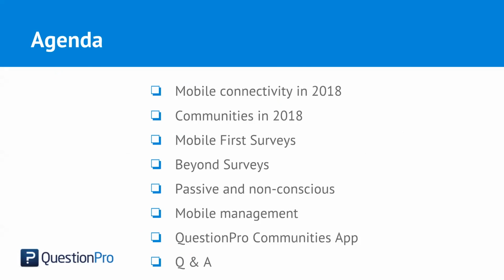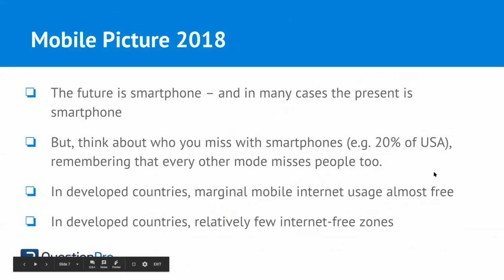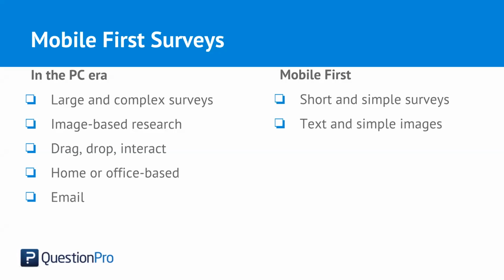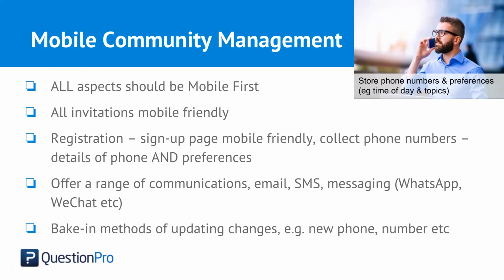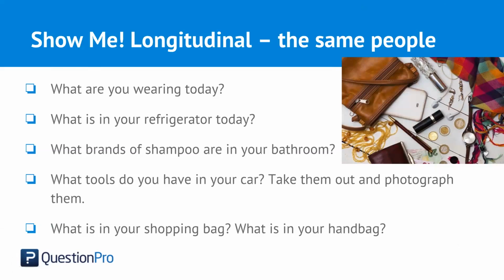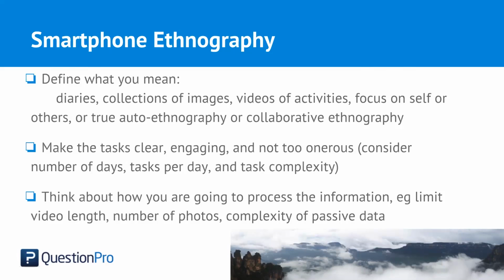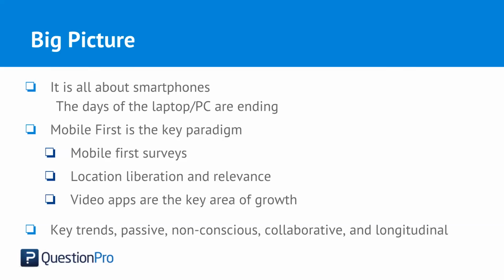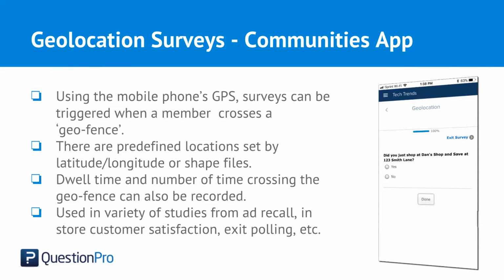Mobile First Approaches with Online Communities | QuestionPro Webinar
Mobile First Approaches with Online Communities

Smartphones have become the number one communication and connection tool globally. If you want to conduct research with your customers, your approaches need to be Mobile First. In this webinar, Ray Poynter highlighted the many ways that people are leveraging mobile approaches to make their online communities generate even higher ROI.

Our experts will discuss the following:

Passive data
Ethnography
Push notification
Re-thinking of surveys

In addition, Dan Fleetwood covered how QuestionPro Communities' mobile tools and features help accelerate your Mobile First initiatives.